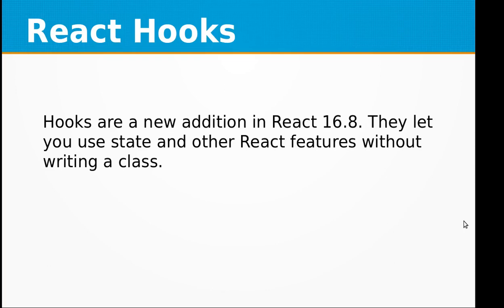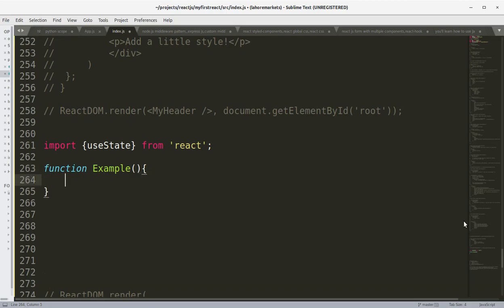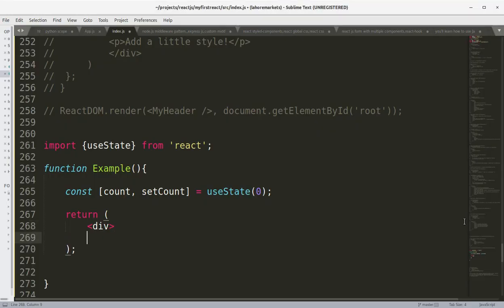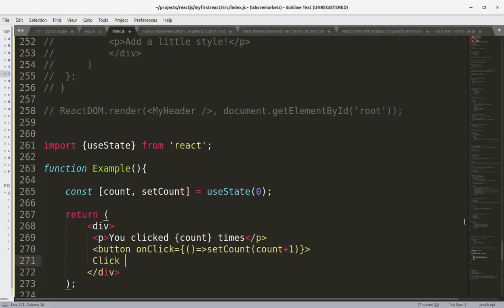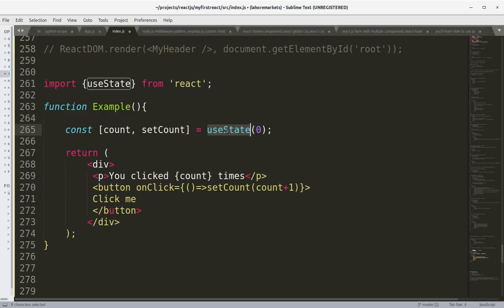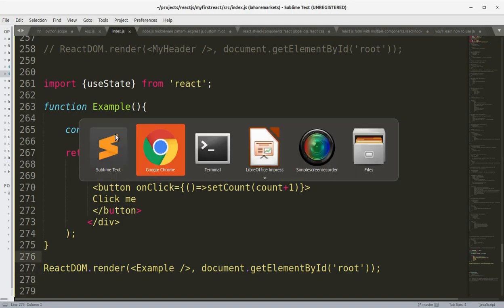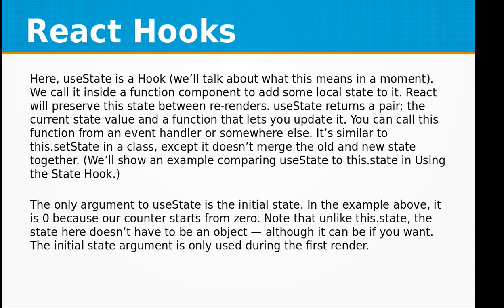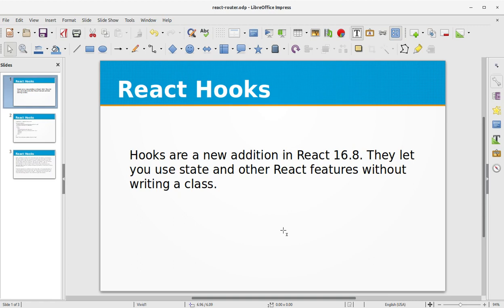Learn how to use Hooks in React JS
In this video training, you'll learn how to use Hooks in React JS.
Hooks are a new addition in React 16.8. They let you use state and other React features without writing a class.